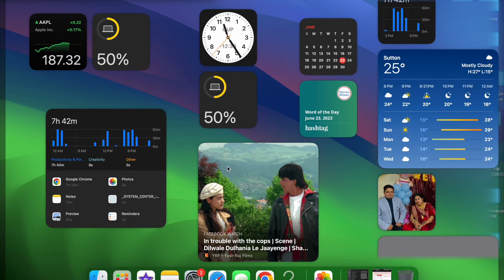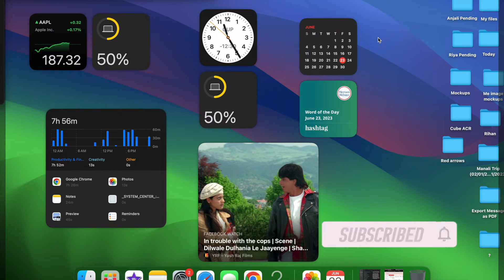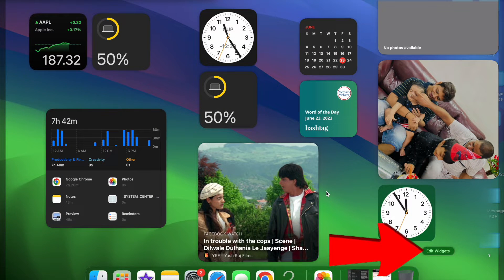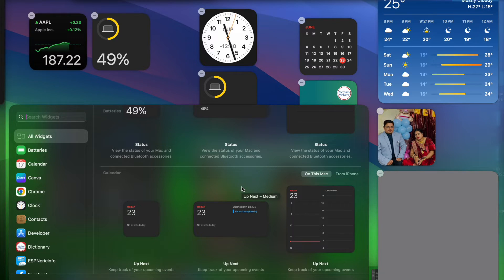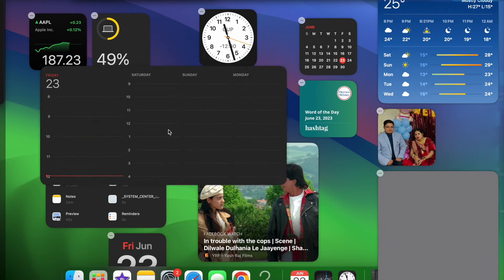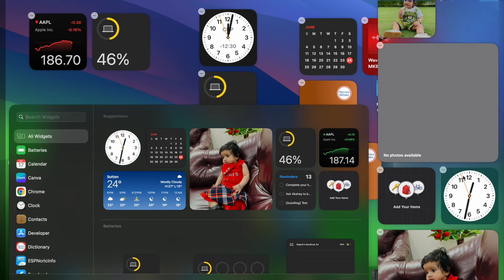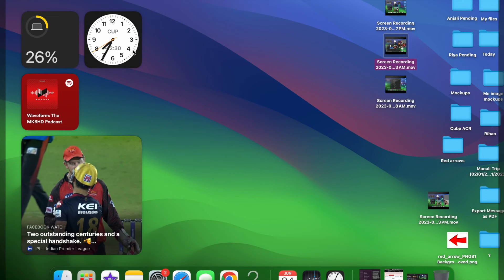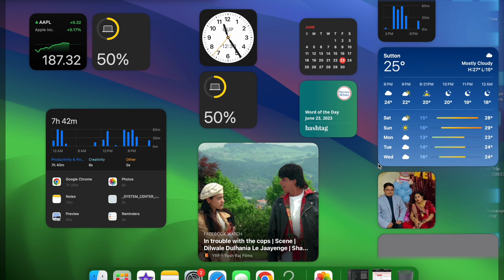How to Add, Edit, & Customize Widgets in macOS 14 Sonoma on Mac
Finally, you can add widgets on Mac desktop! Here is how you can add, remove, edit, and customize widgets on your Mac running macOS 14 Sonoma or later.